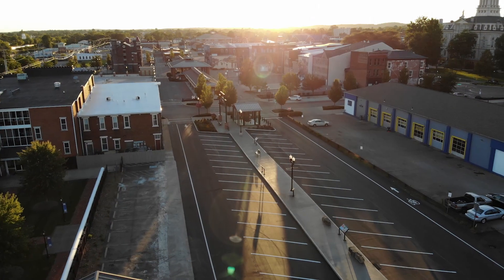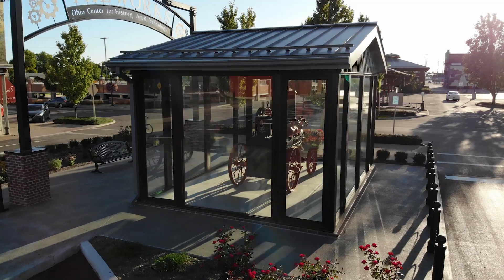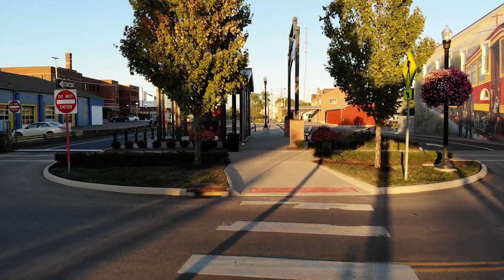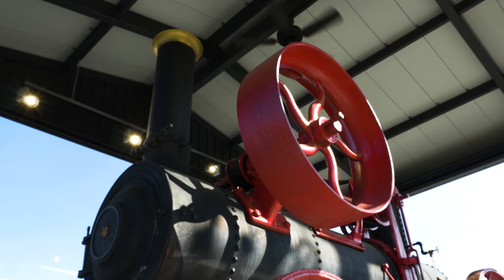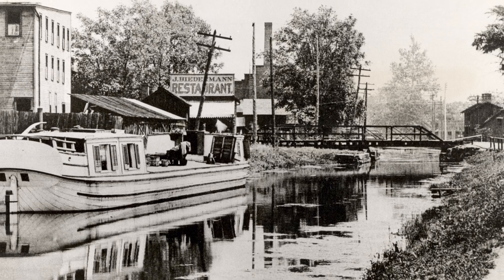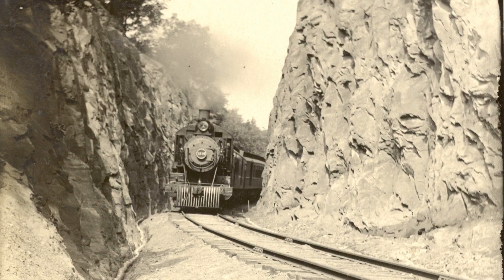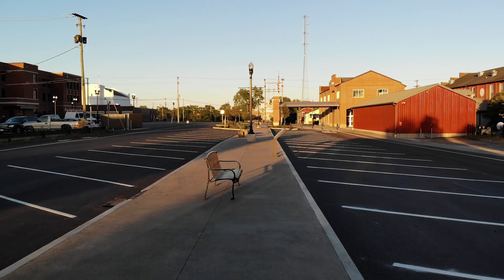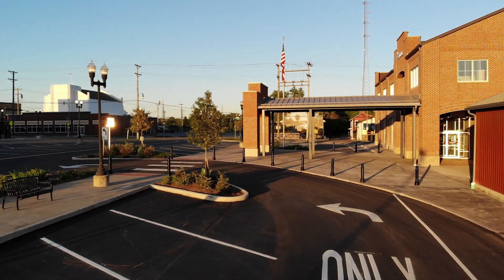Streetscape & History Walk at The Works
Welcome to the Streetscape & History Walk, a new outdoor exhibit and safe entryway into The Works: Ohio Center for History, Art & Technology. Explore this pathway to the museum while learning about the history of transportation in our area and see our iconic Scheidler Steam Engine on display. Grand Opening: Oct 3, 2020.